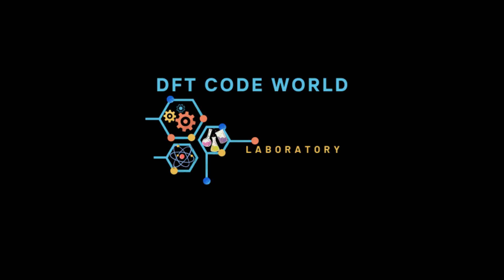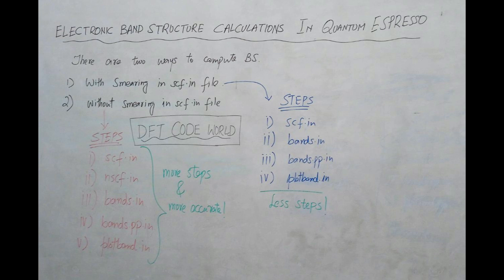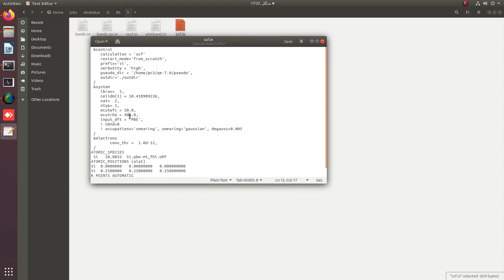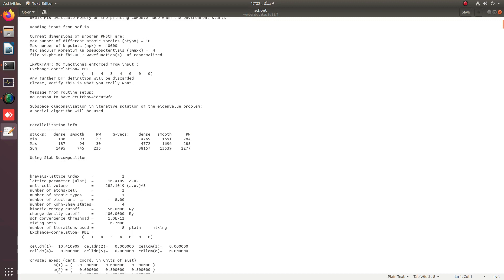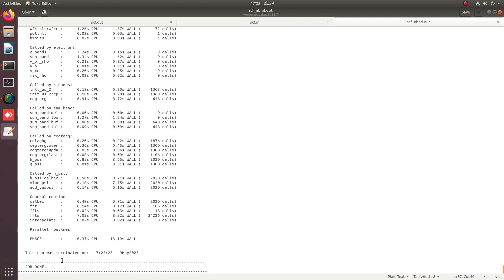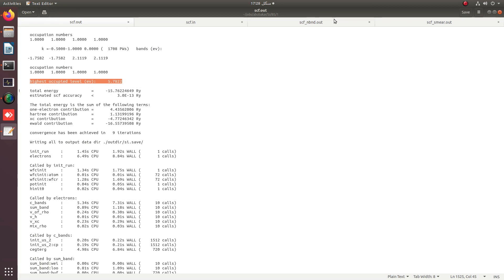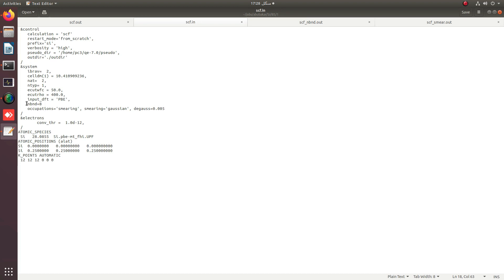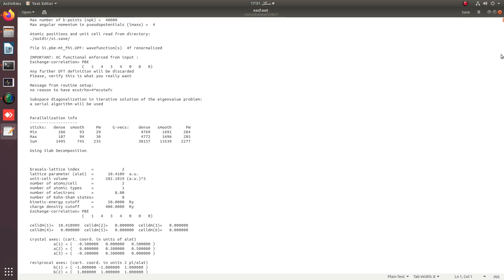Band structure calculations in Quantum ESPRESSO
Hello! WELCOME to DFT Code World YouTube Channel
This video will make you able to learn about the calculation of electronic band structures; also known as the electronic dispersion relations in Quantum ESPRESSO both with smearing (occupation) and without smearing in scf.in file.
The purpose of this channel is to make you learn about the basic requirements to perform DFT calculations. The prerequisite is to install codes on Linux operating system. This channel will cover all these requirements; from installation to basic DFT calculations tutorials.